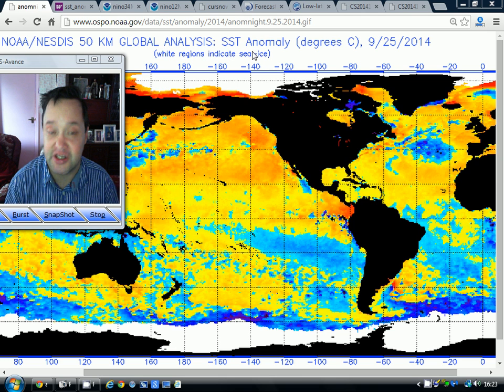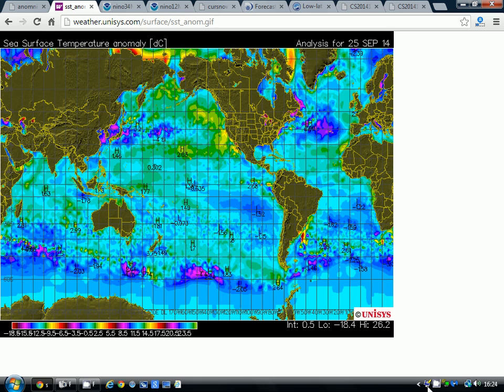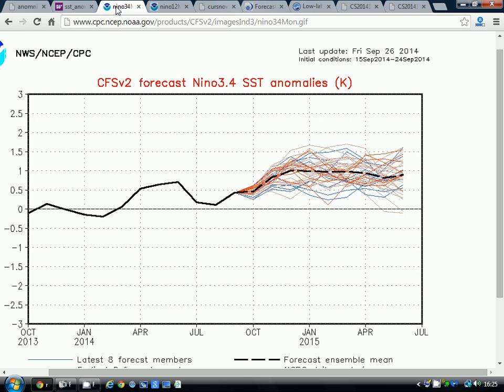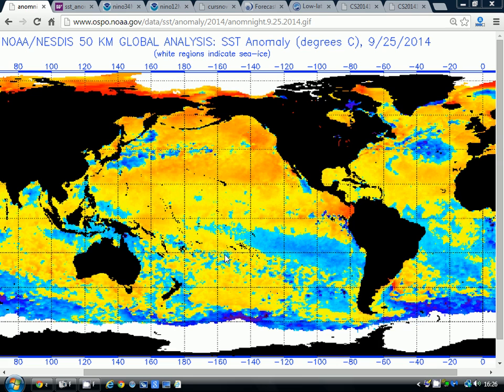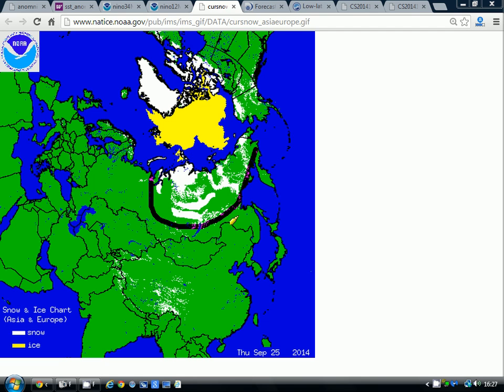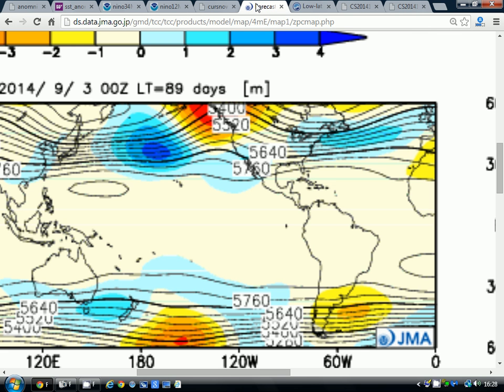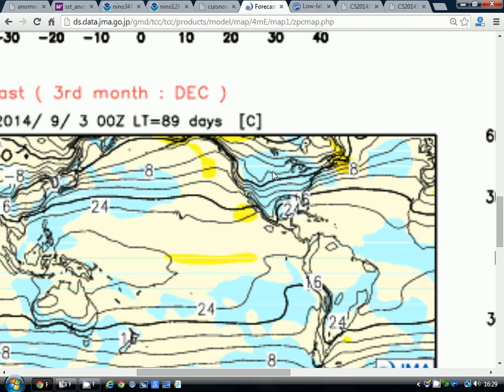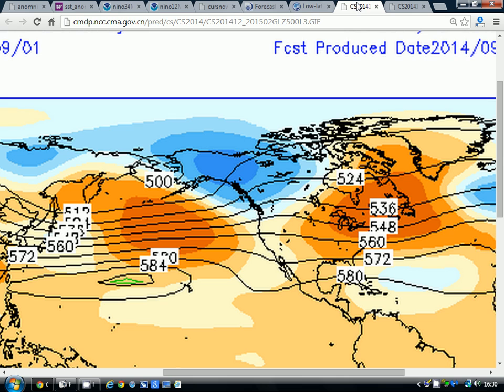First Winter 14-15 Update For The United States Of America (26/9/14)